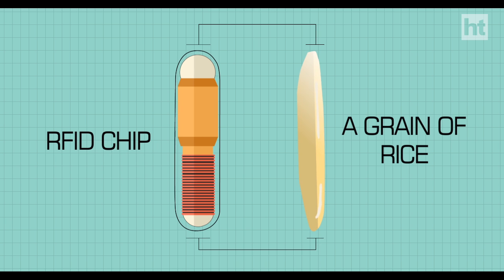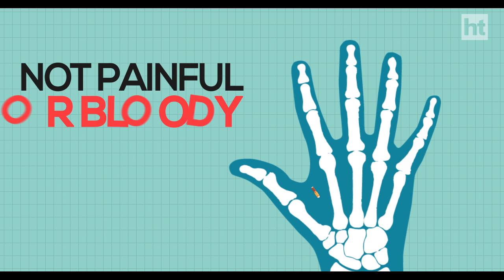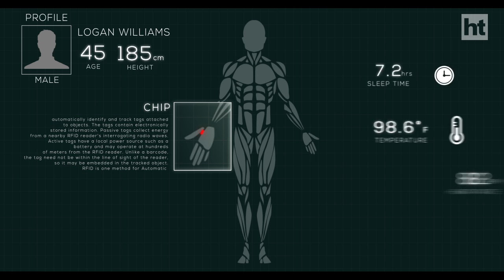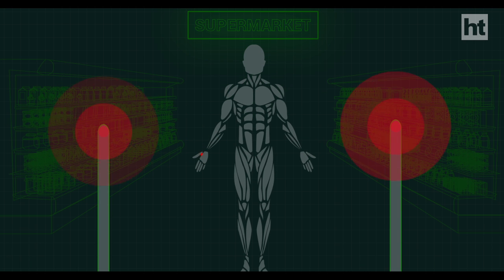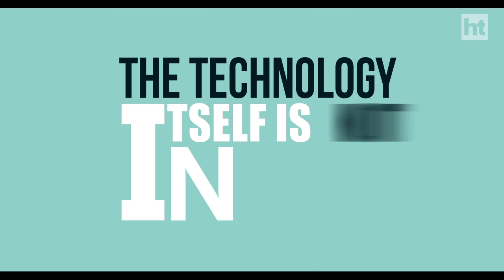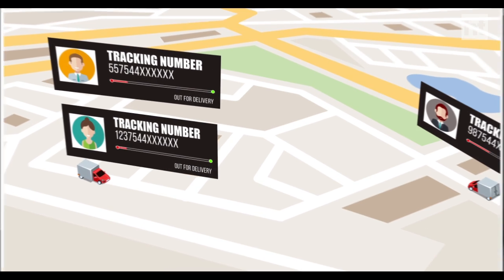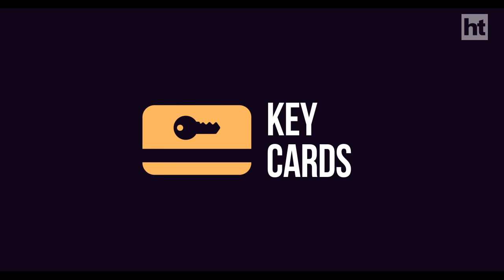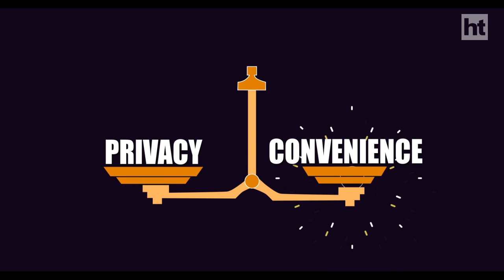Human Cyborgs: Would you go for a ‘chip implant’?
Employees in a Swedish startup are getting chip implants! Just to make entry & exit easier! Epicenter, a startup hub in Stockholm, is injecting its employees with a chip as big as a grain of rice. The company claims to have over 150 members that use microchip implants to open doors and operate office equipment. The process is called ‘biohacking’, which involves implanting microchips under the skin. We explain how it is done. But the technology raises security & privacy concerns. Would you go ahead with the process?